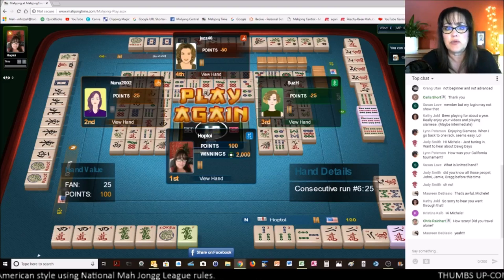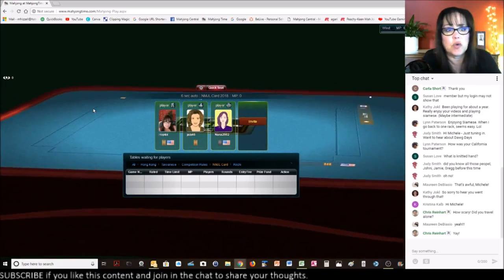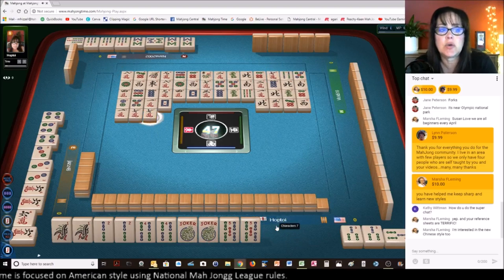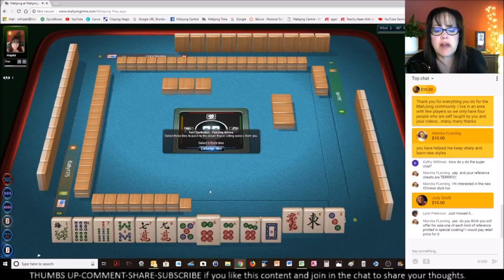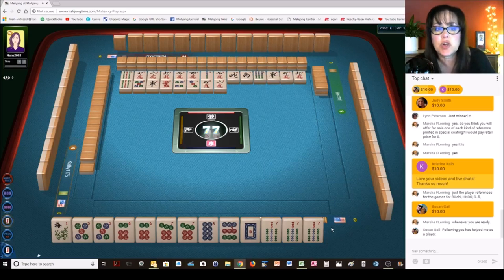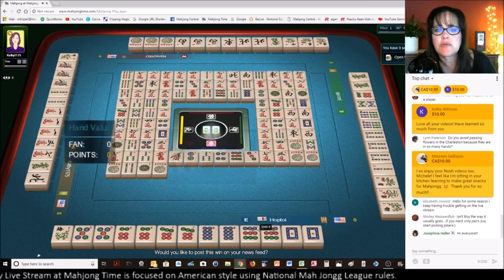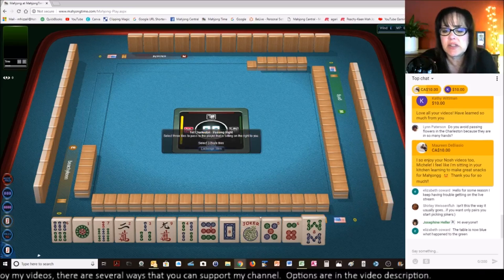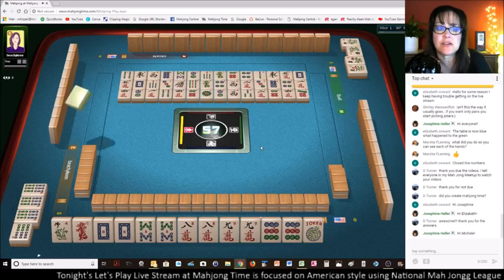National Mah Jongg League Let's Play Live Stream 20180819-1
This live stream will be dedicated to American Mah Jongg using rules from the National Mah Jongg League.

You must have a membership to play American style games at Mahjong Time. If you have a membership at Mahjong Time, login and play with us!  Use this URL to create a Mahjong Time membership

 - Watch commercials
 - Click thumbs up
 - Click share
- Channel Memberships - FANATICS $4.99. OBSESSED $9.99 monthly through the "join” button during live streams; go then search for "Mahj Life" to see a list of my videos.  Click on any one of them then click "Join" in the bottom right corner.  Video demonstration